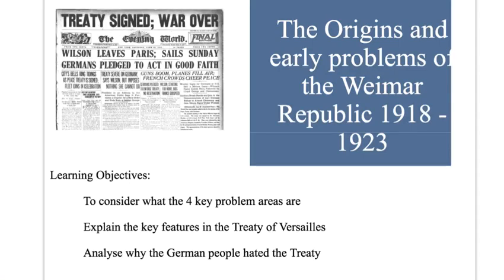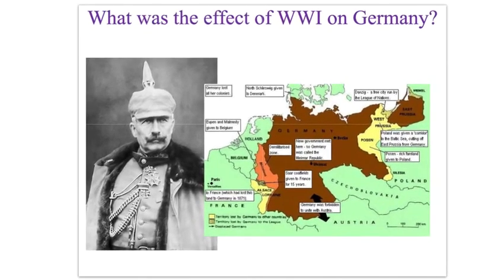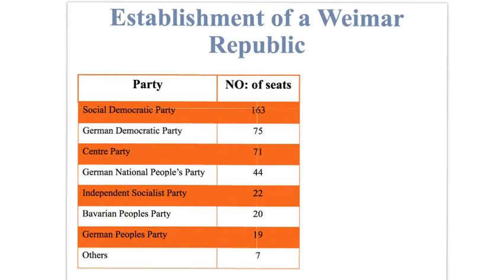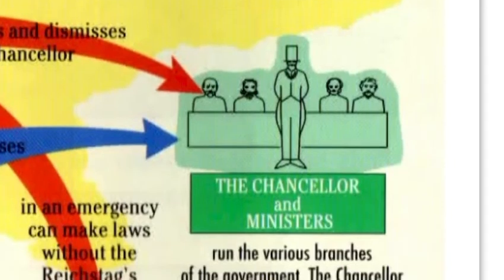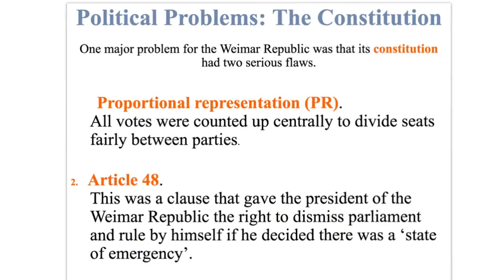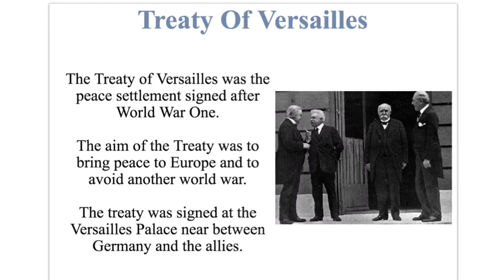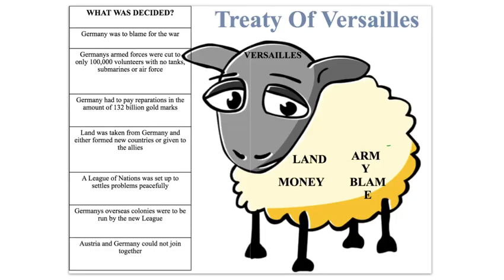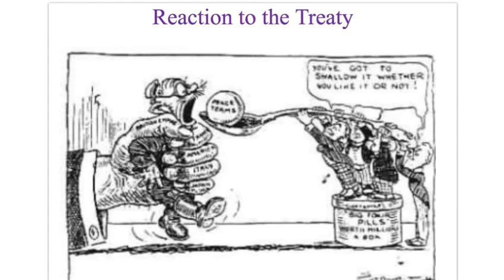Germany 1 - After WWI